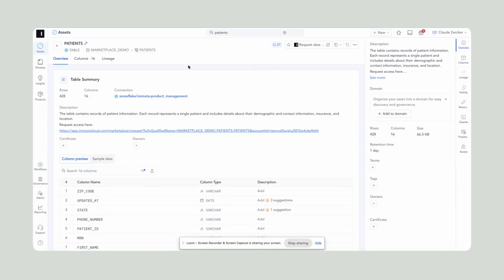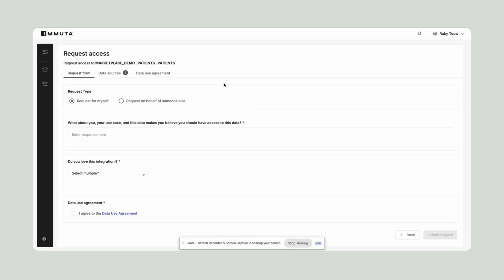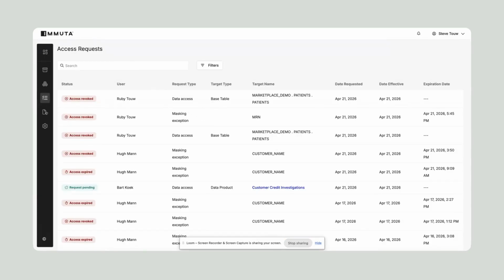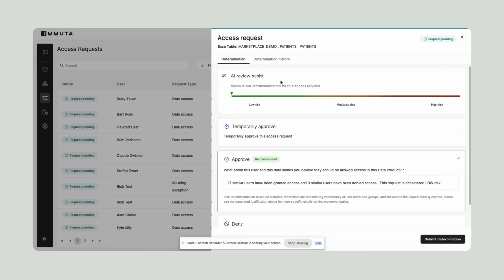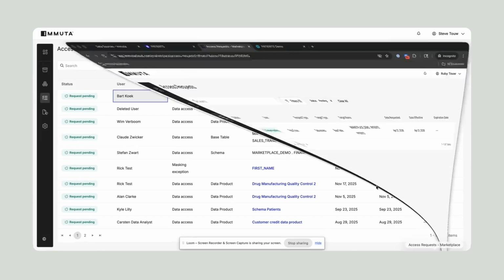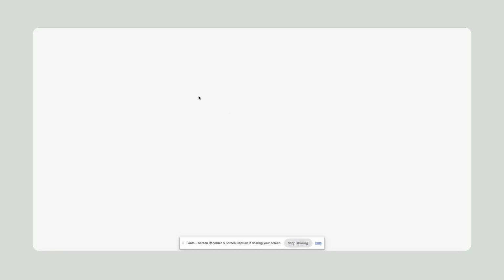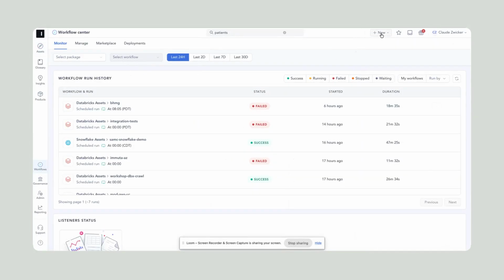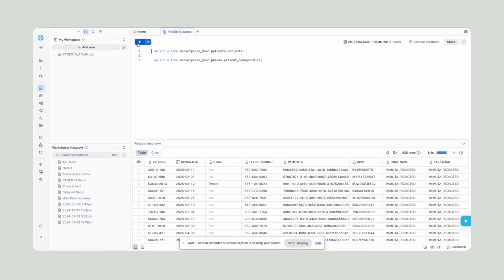Immuta Request App Integrated Into Atlan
The Immuta Request app is now integrated directly into Atlan, allowing data consumers to move from discovery to access in a single workflow. With a built-in “Request Access” button, users can initiate access requests from within the Atlan interface, while Immuta manages the full request–approve–provision lifecycle.